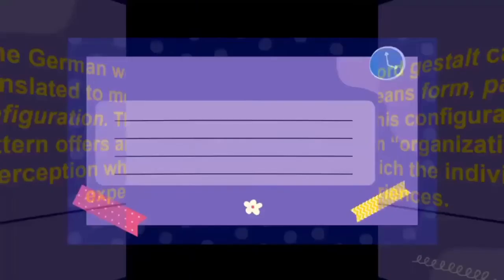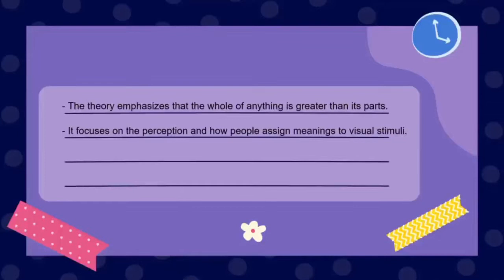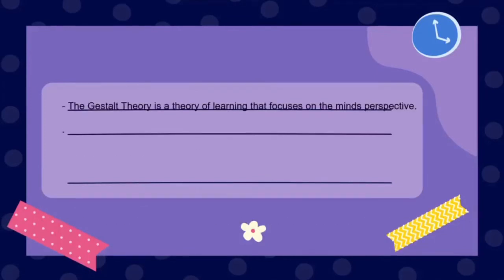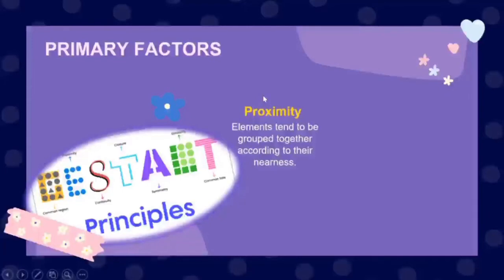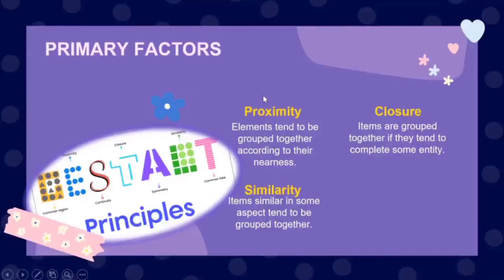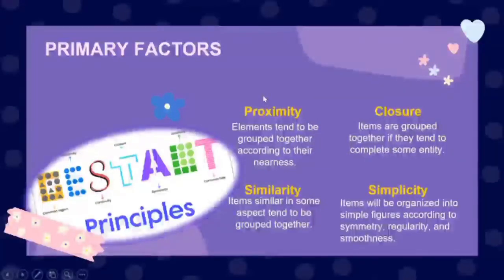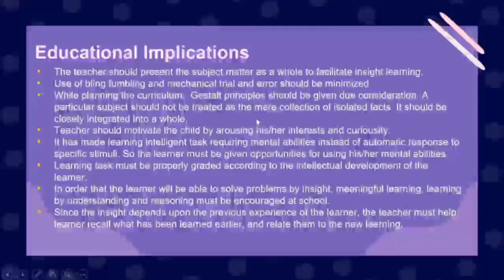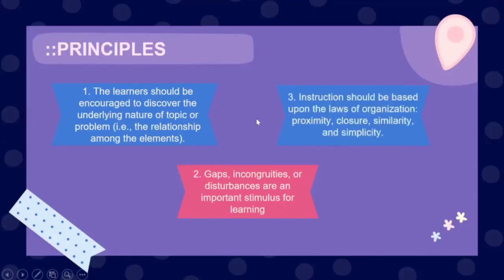CALLP Group 5 | Gestalt insight Theory